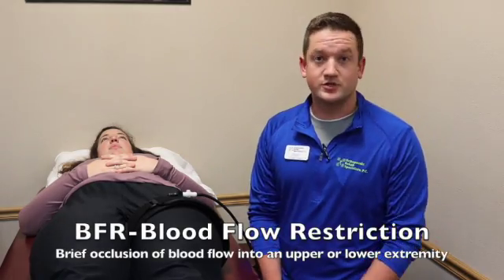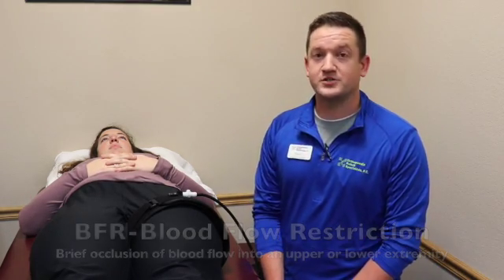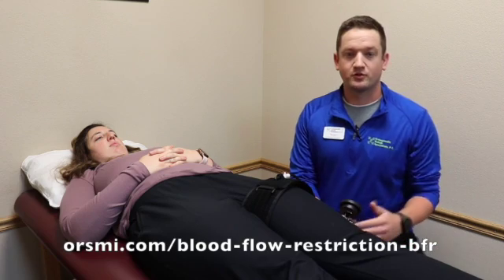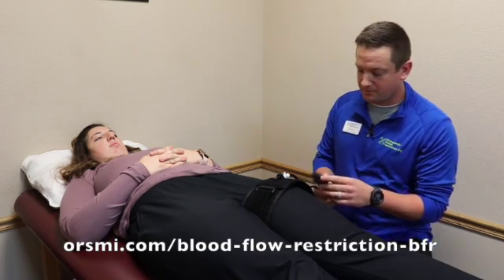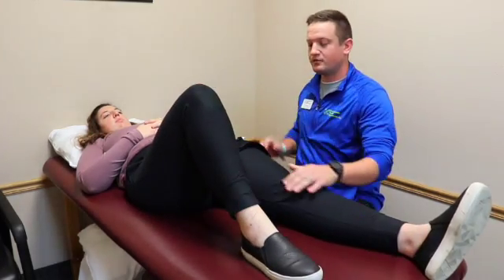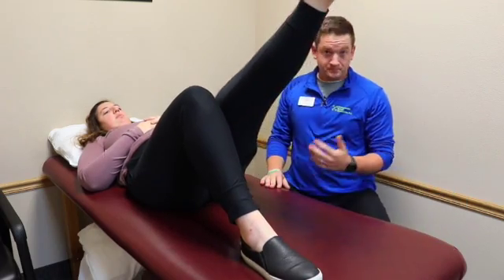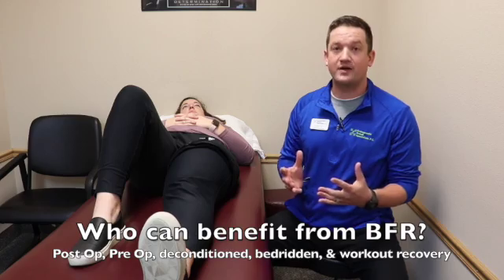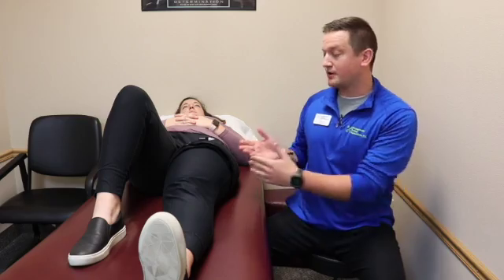Blood Flow Restriction Therapy - ORS Physical Therapy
Blood Flow Restriction (BFR) therapy is an advanced treatment technique that utilizes a specialized cuff to restrict blood flow to specific muscles during exercise. This innovative method has been proven to enhance muscle growth and improve strength, even with low-intensity workouts. Whether you're an athlete aiming to boost performance, a surgery patient on the road to recovery, or someone with limited mobility, our skilled physical therapists are trained in the latest BFR techniques and can create personalized treatment plans to help you achieve your goals.